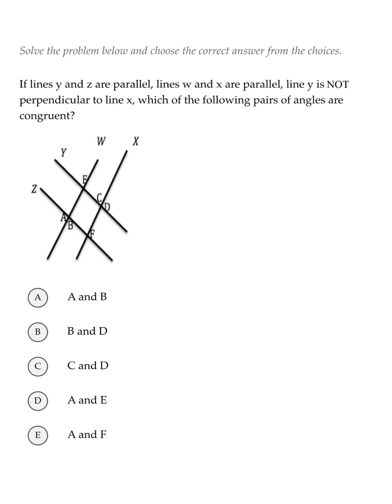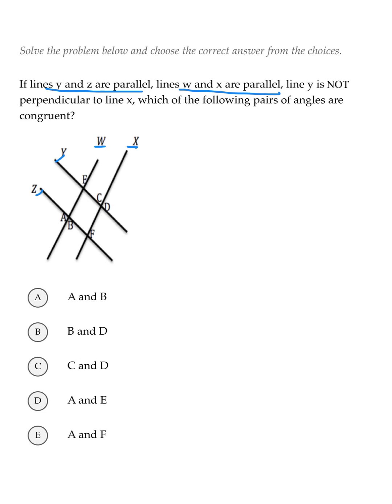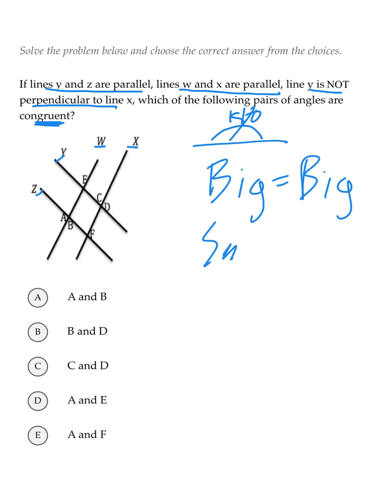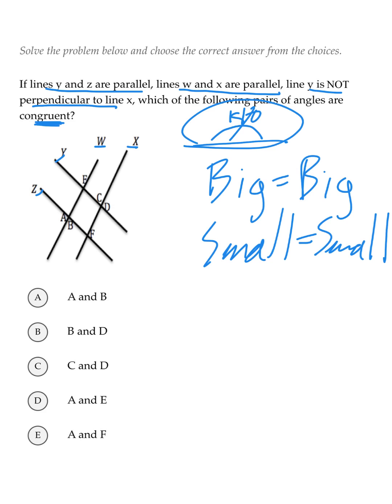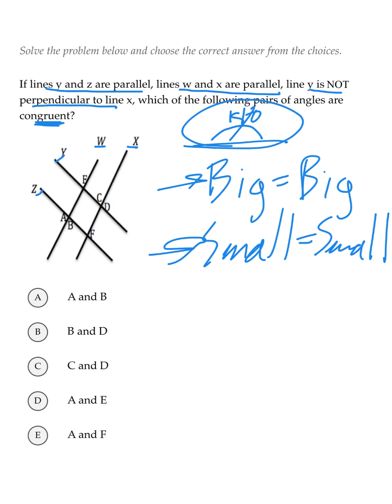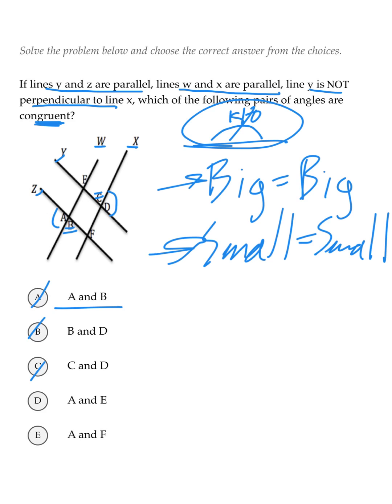ScoreBeyond ACT Question of the Day 7-21-16